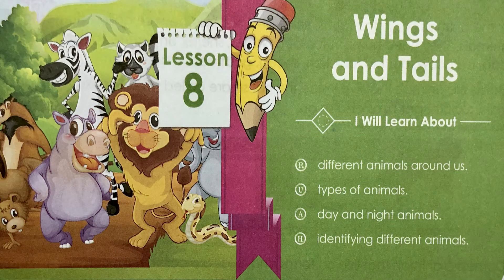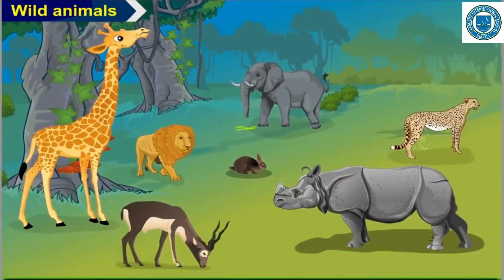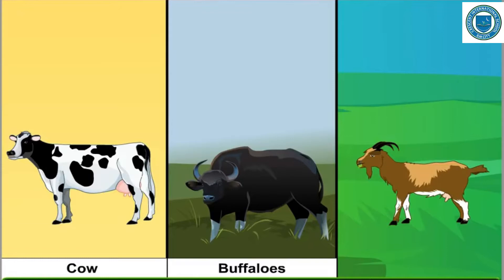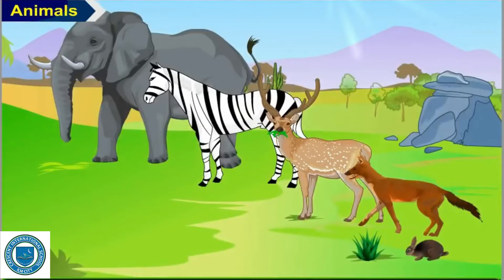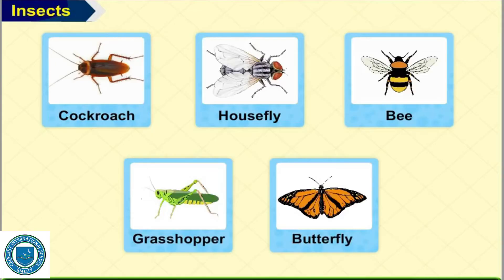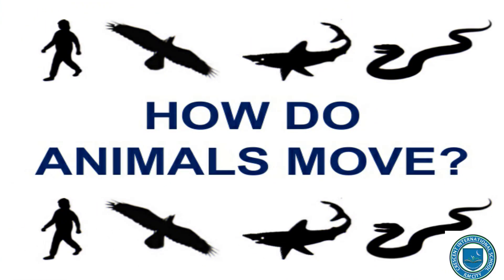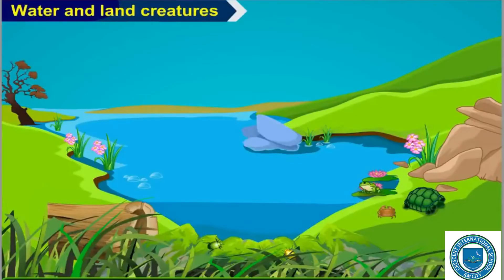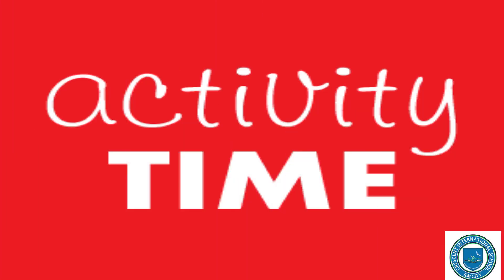WINGS AND TAILS - LESSON 8 - EVS - CLASS 1- NCERT - CBSE